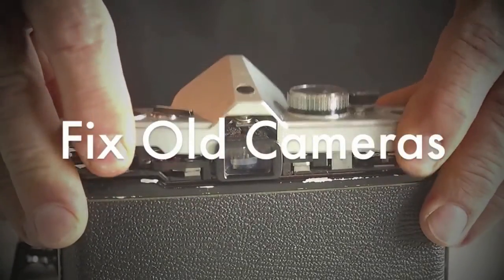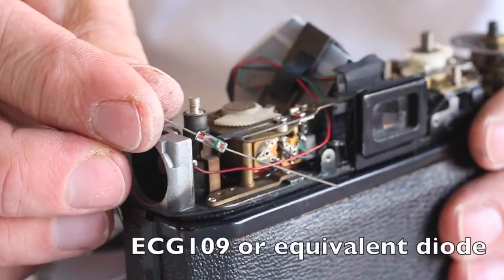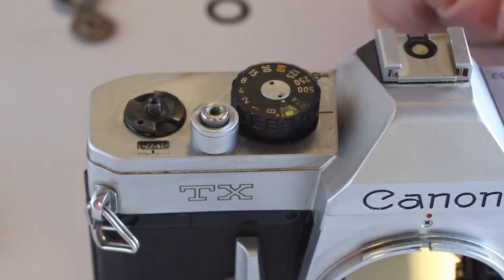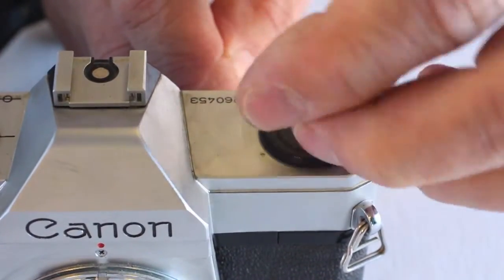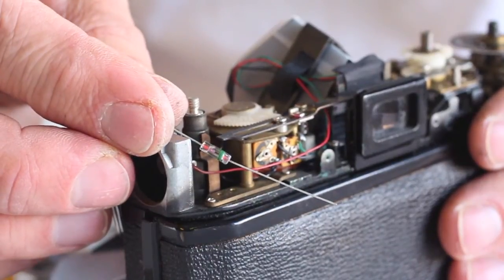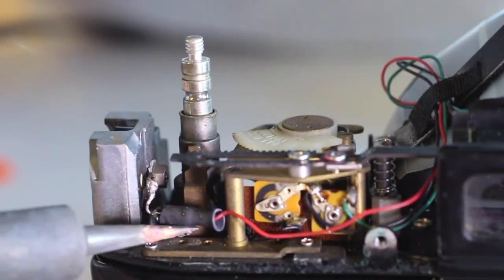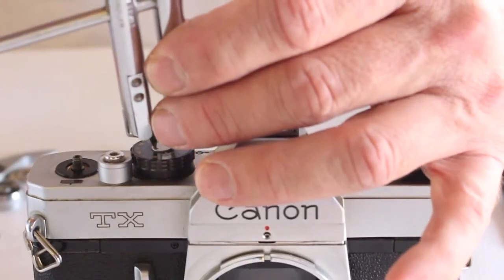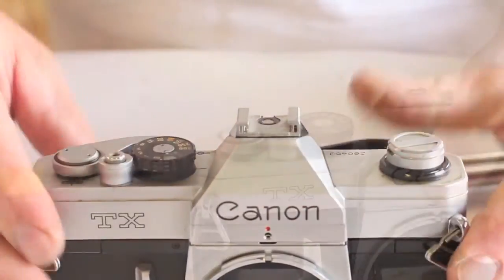Fix Old Cameras: FTB / TX Meter Diode Modify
Light meter modification for the FTB or TX camera. This video shows how to install a diode in the meter circuit to modify the Canon FTB, TX, TL, TLB and FT classic cameras to accept the 1.5 volt button battery.